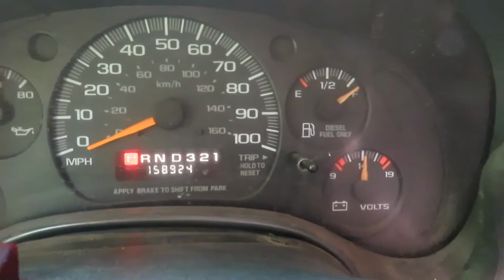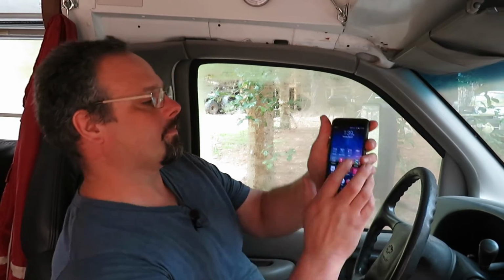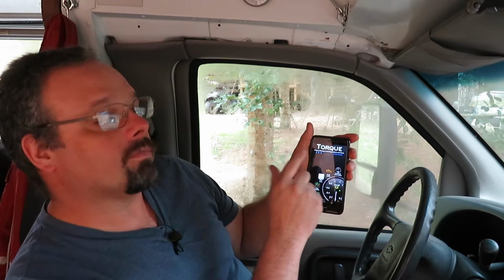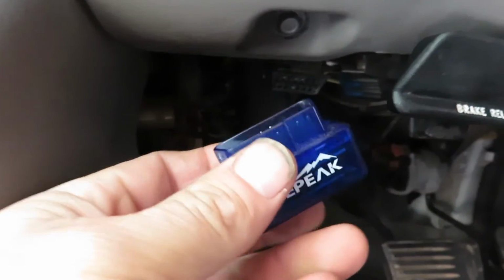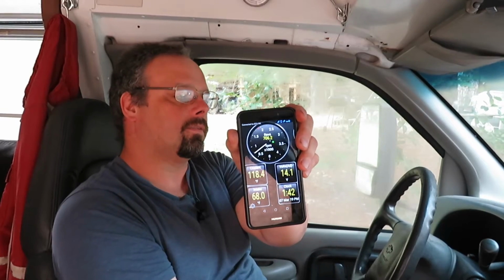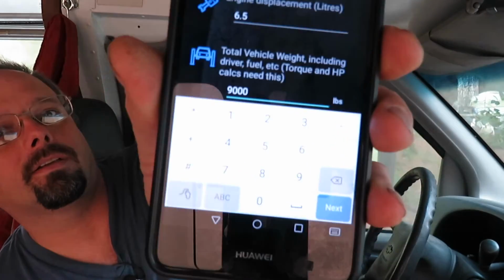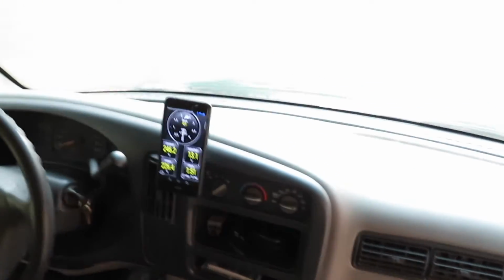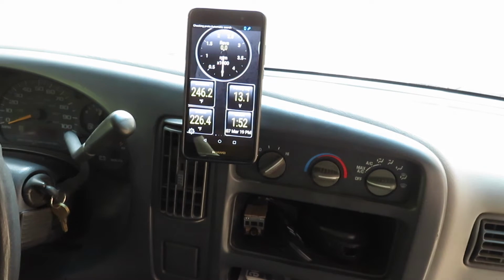How to Add Extra Gauges to Almost Any Vehicle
We have had a few days of cold weather here. It's been cold enough to make your fingers numb while trying to work, so I have been trying to find stuff inside to do. In this video, I will show you an easy way to have extra gauges in your vehicle. It is an app for Android called Torque. it works in conjunction with an obd2 bluetooth adapter. It will tell you all kinds of useful information and allow you to check your trouble codes.
here is the adapter I got.
The Torque app is a paid app which costs about $5  but there is a free version which is called Torque Lite which still has a lot of functionality.